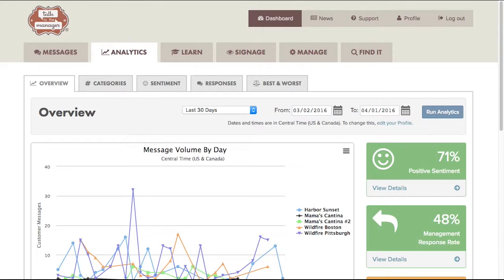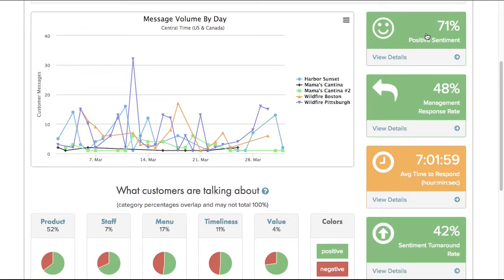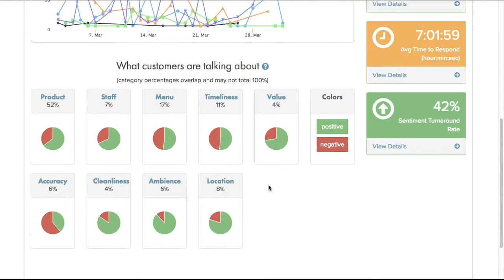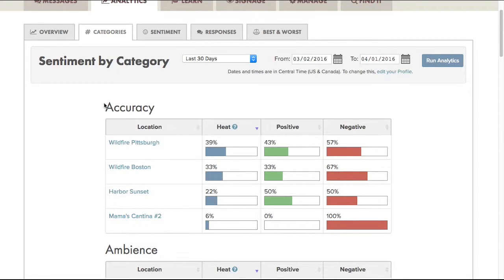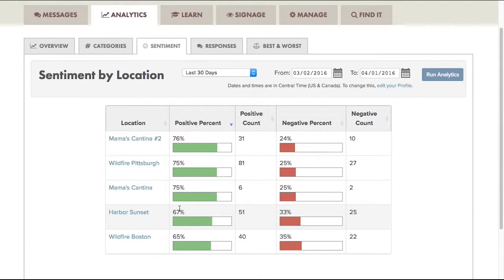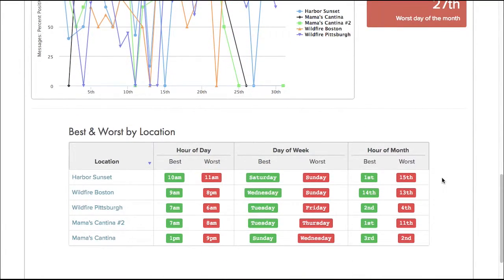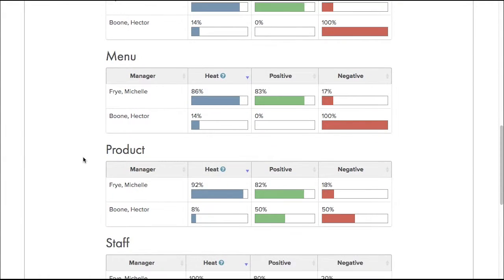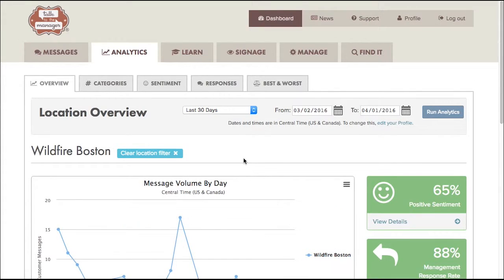Advanced Performance Analytics Demo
A demo of the TalkToTheManager Advanced Performance Analytics feature. Once you've received feedback from customers using TalkToTheManager, our amazing analytics system provides insight into sentiment, message categories, management response metrics, and more.